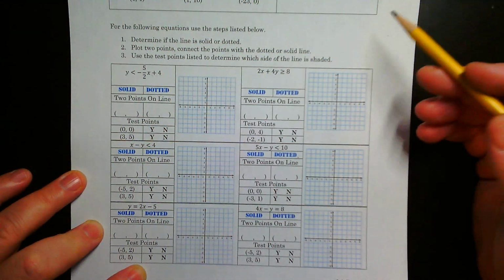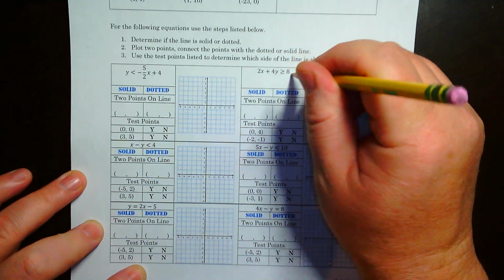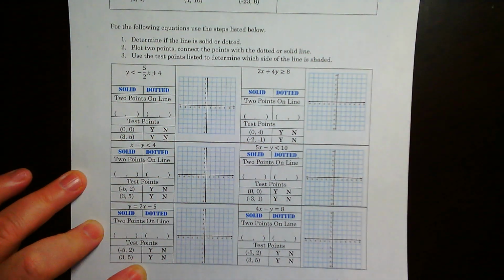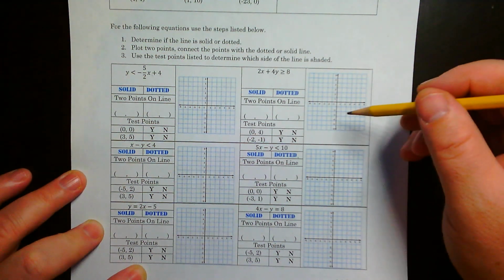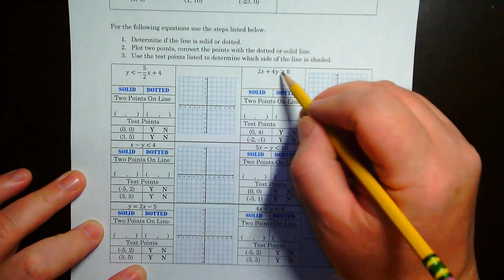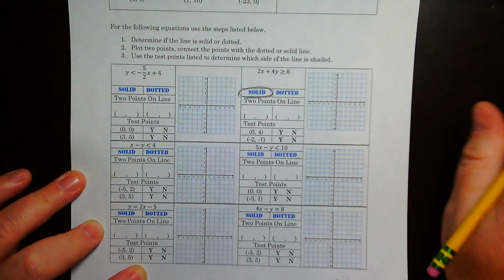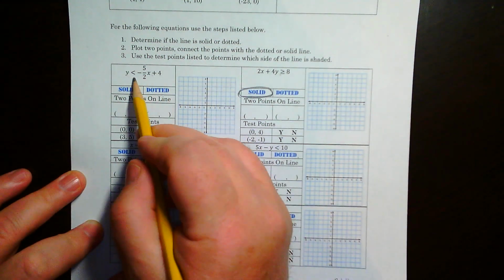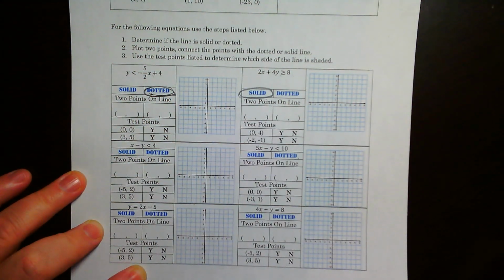Linear Inequalities - Worked out examples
Learn all about the basics of linear inequalities, their graphs, shading, whether lines are dotted or solid, where solutions exist and do not exist, and so on.